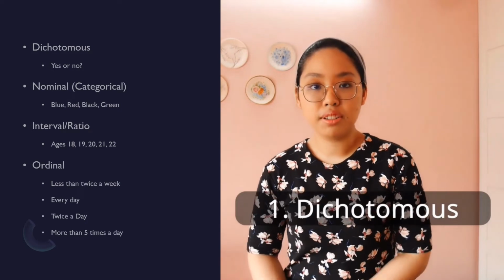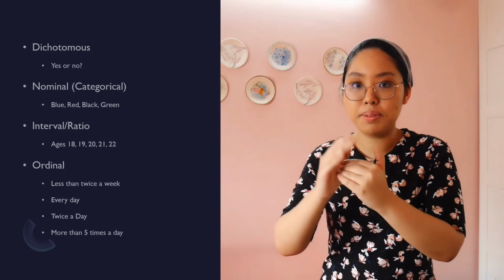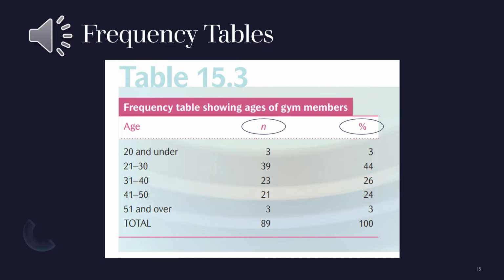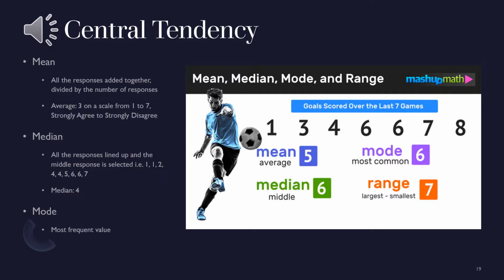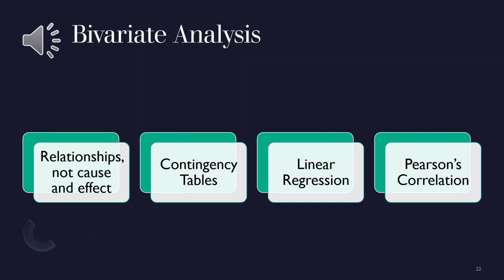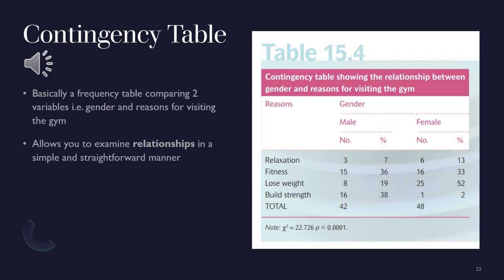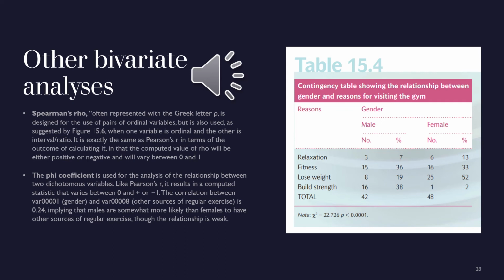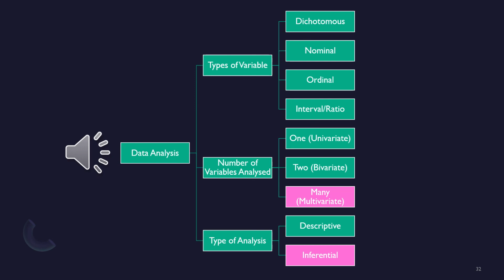AMU1018_18 Week 7 Lecture